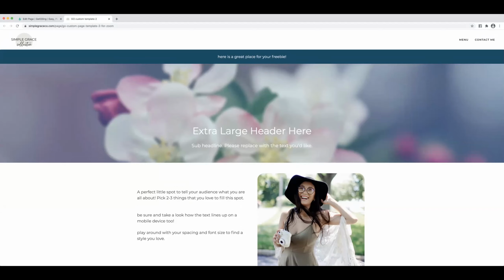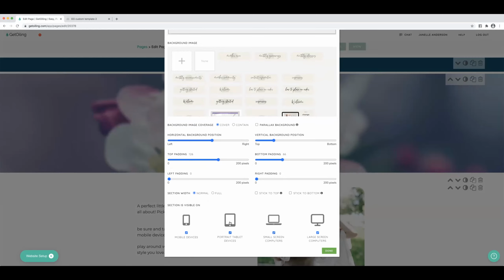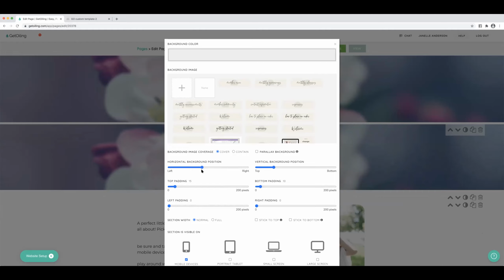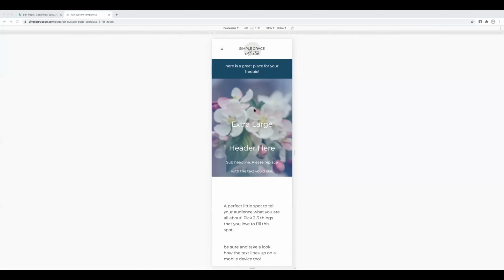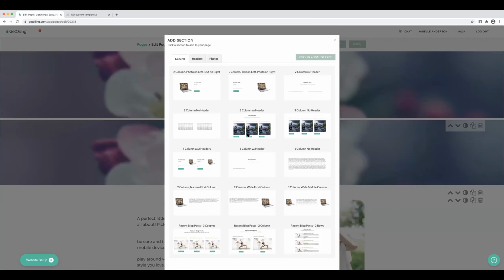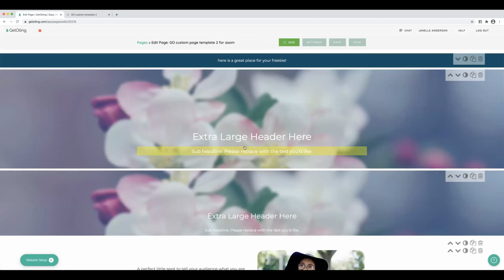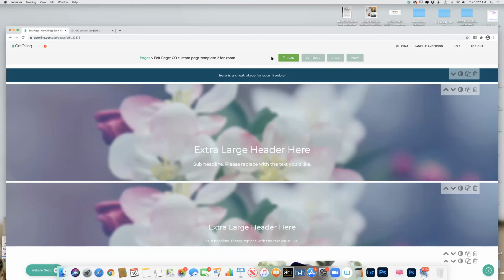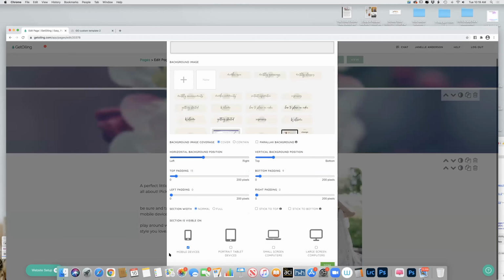How to Optimize Your GO Pages For Mobile